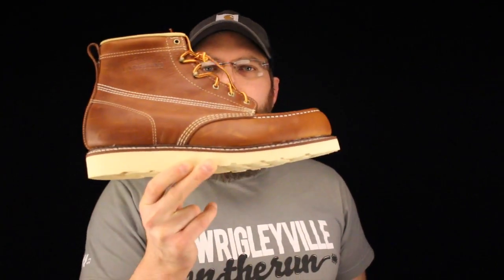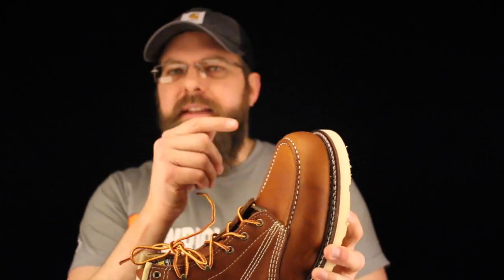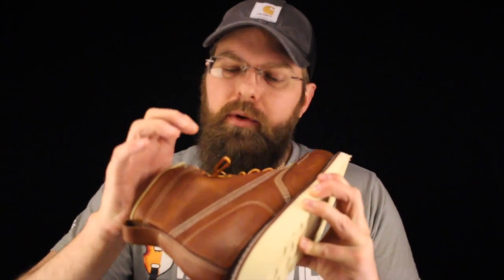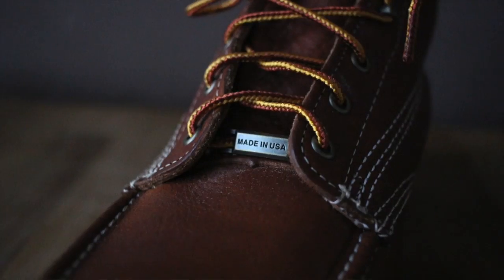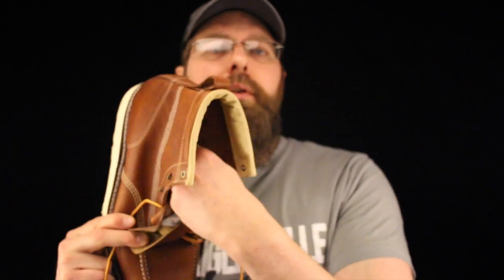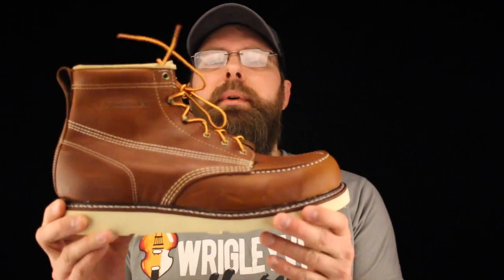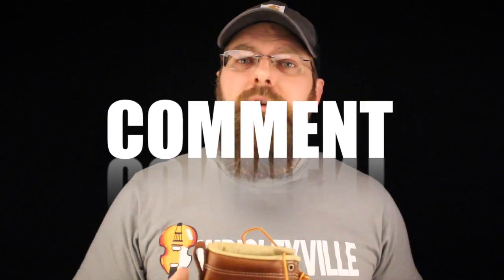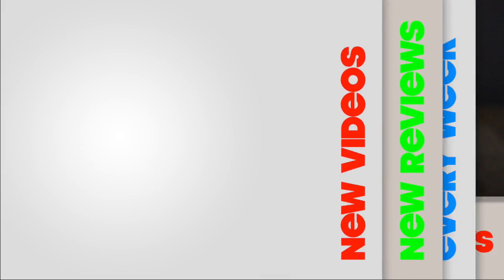CAROLINA Men's 6" Domestic Moc Toe Wedge - CA7003 [ The Boot Guy Review]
CAROLINA Men's 6" Domestic Moc Toe Wedge - CA7003
[ The Boot Guy Review]
Tobacco Stampede Leather Upper
Removable AG7™ Polyurethane Footbed
Electrical Hazard Rated
Steel Shank
Welt Construction
Meramec Raptor Polyurethane Outsole
MADE IN THE USA
Sizes:
D:7-12,13,14 2E:7-12,13,14